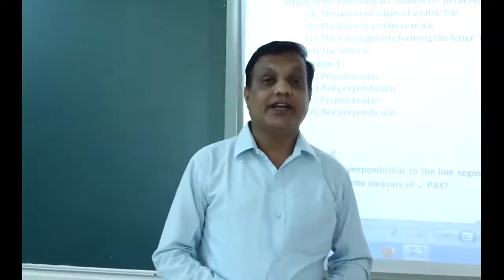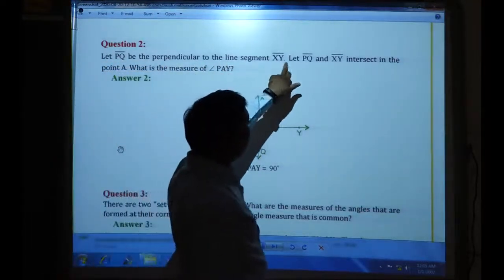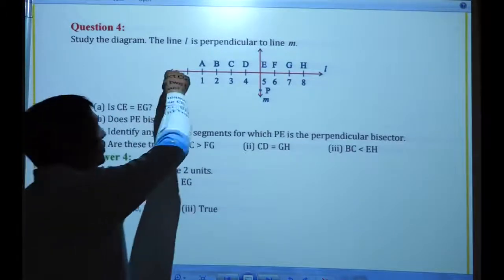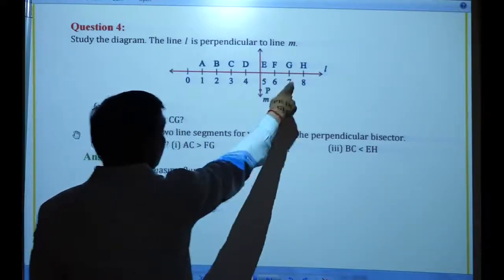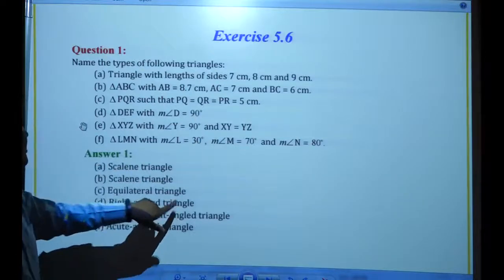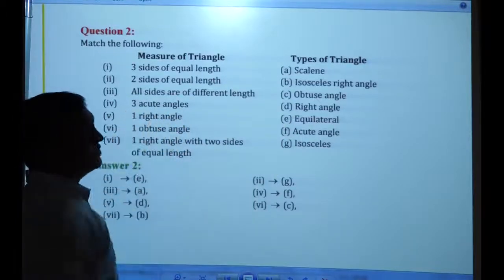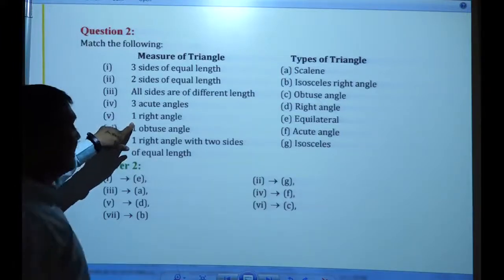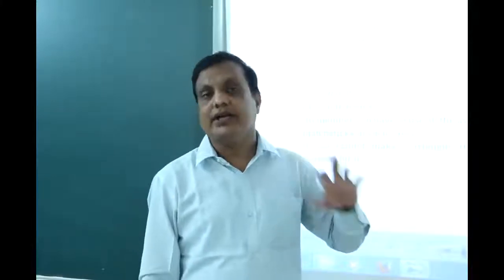Vinod Sangu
Understanding Elementary shapes Ex 5.5&5.6